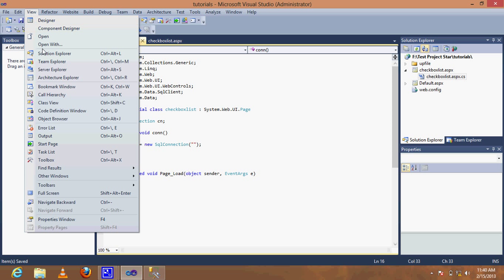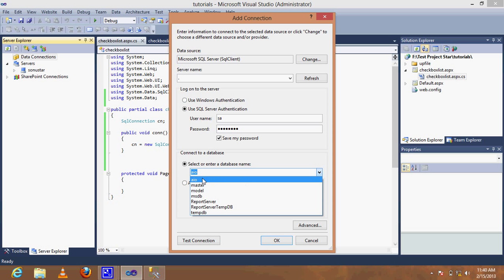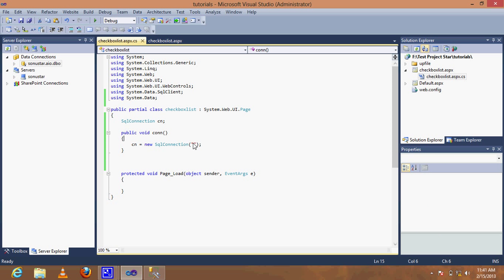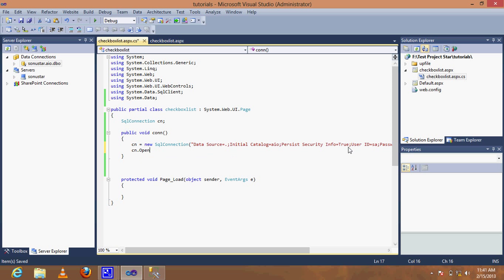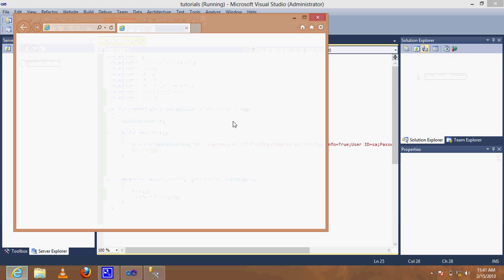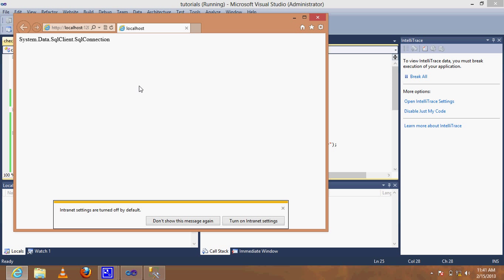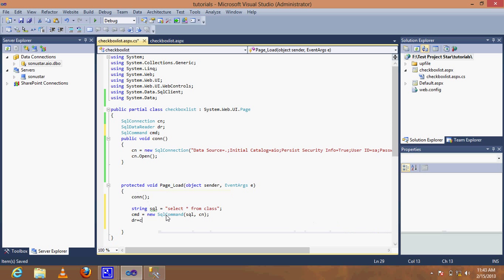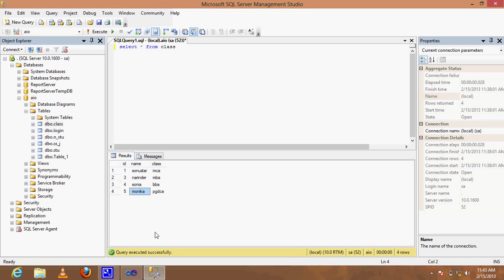bind a checkbox list with database dynamicly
bind a check box list in asp.net server side control  on sql server 2008 database table